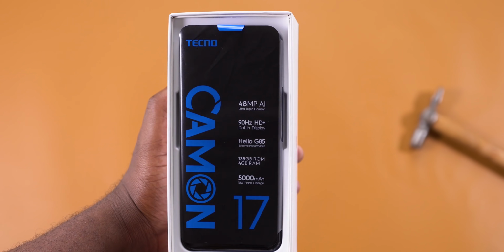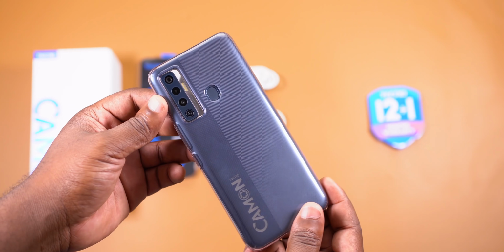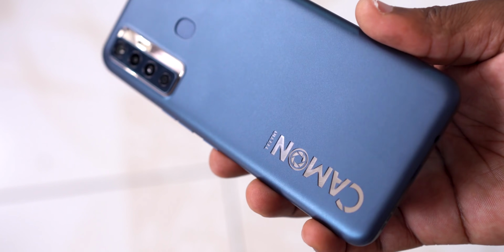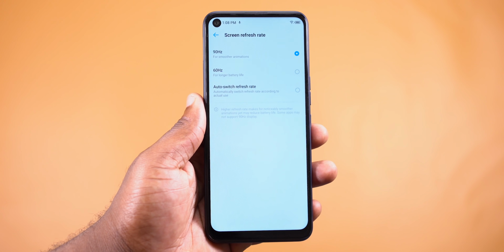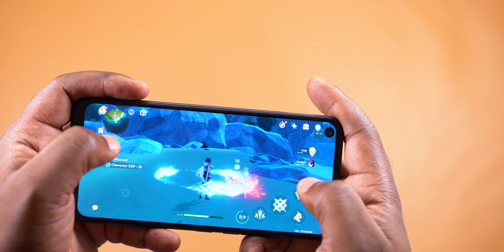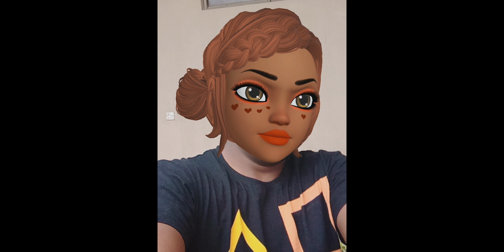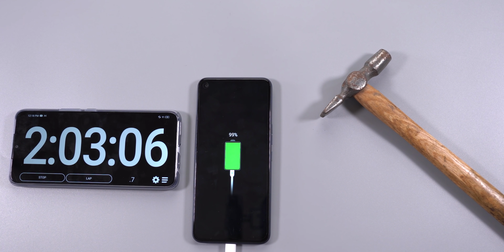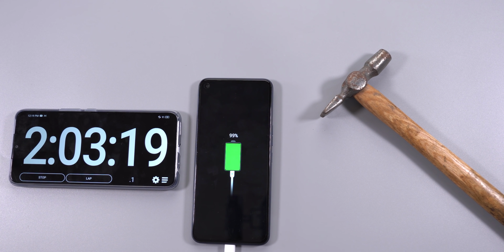TECNO CAMON 17 Unboxing & Quick Review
TECNO Camon 17 Unboxing and Quick Review.  This is my unboxing and  quick review of the TECNO Camon 17. The TECNO Camon 17 is priced at N74,000 or $151. It comes with a 6.55 - inch 720 P display with a 90Hz refresh rate and a 180Hz touch sampling. The TECNO Camon 17 comes with the mediatek Helio G85 processor with a Mali G52 GPU. it comes with 4GB RAM/128GB Internal Storage and a 5,000 mAh battery.

For Year 2021, TECNO Released the TECNO Camon 16, the TECNO Camon 16 Pro.

Timestamp:
0:00 Introduction
0:13 Unboxing
0:59 Build Quality
1:44 Display
2:04 Processing, Gaming
2:34 Camera
3:51 Battery
4:09 Conclusion